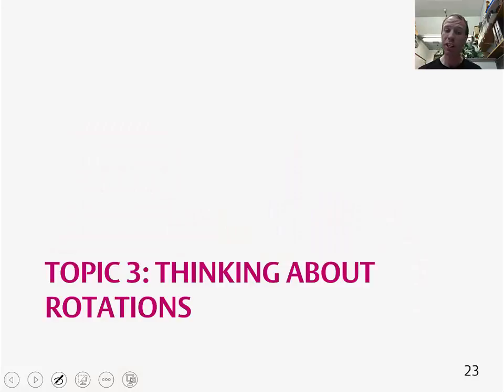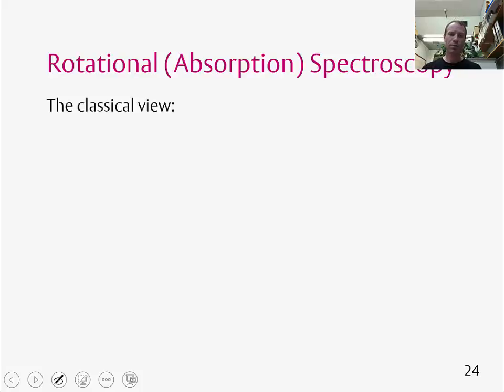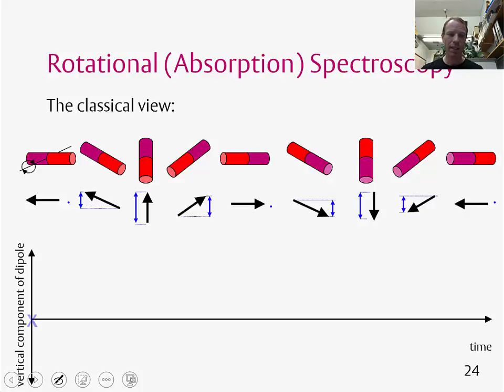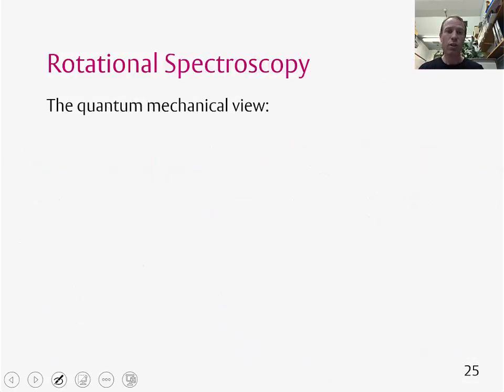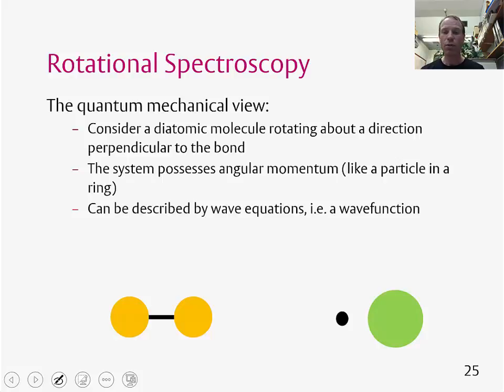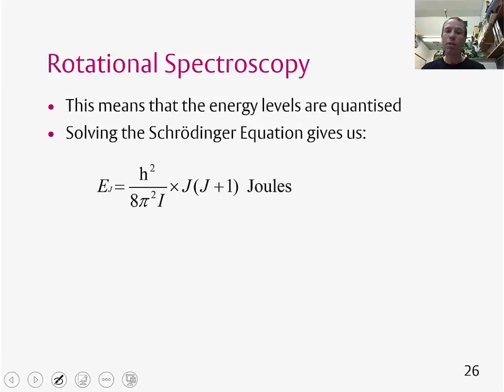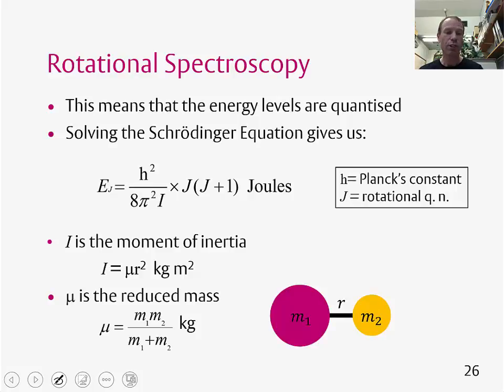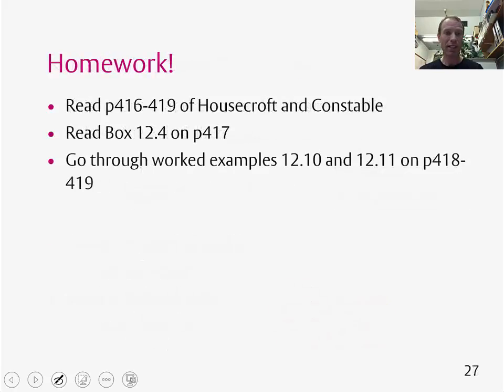Topic 3: Thinking about rotations